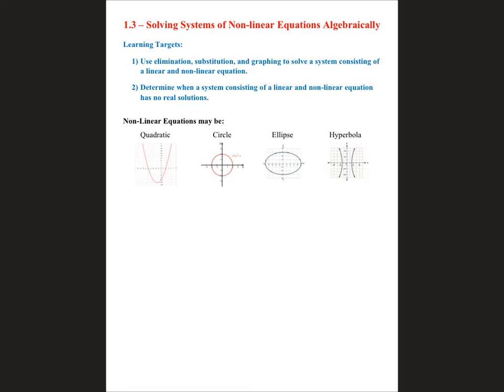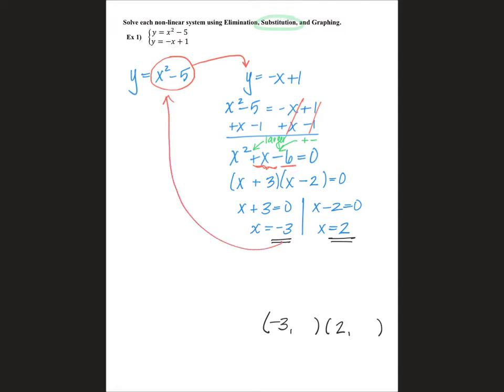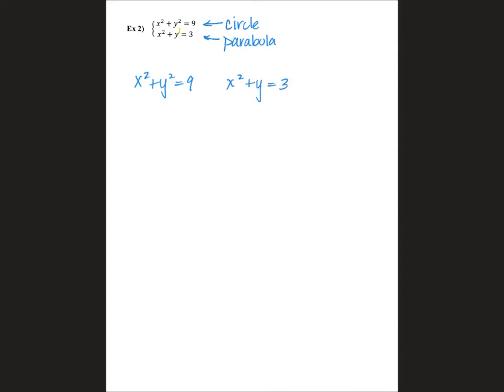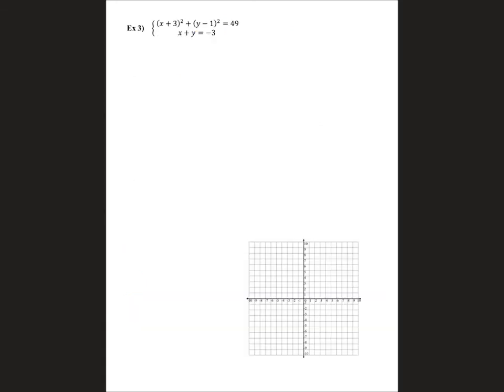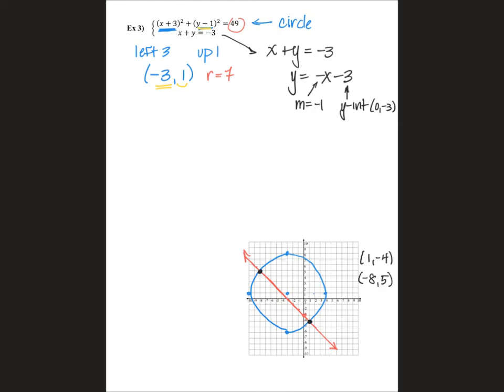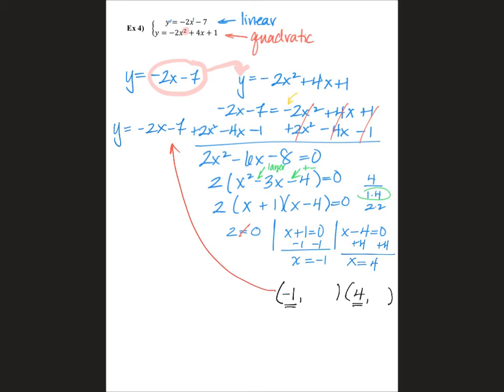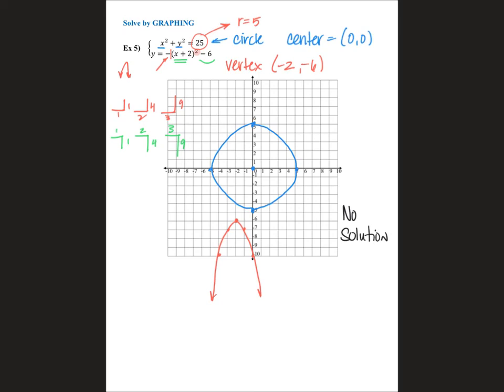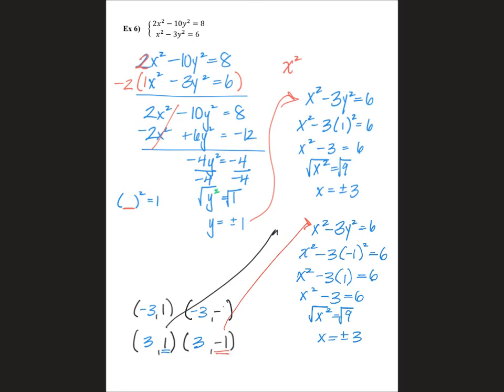Solving Non-Linear Systems Algebraically